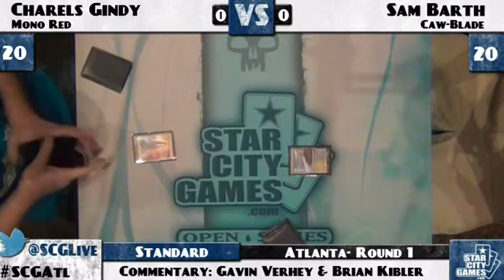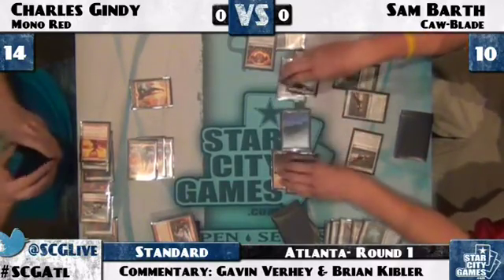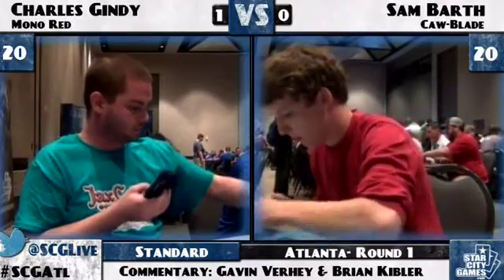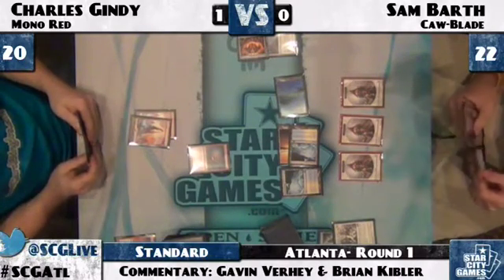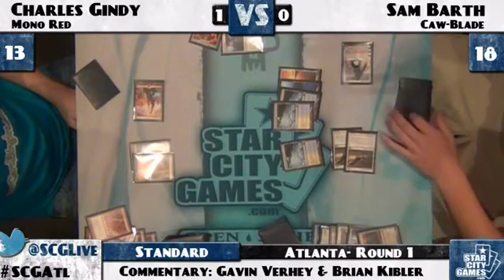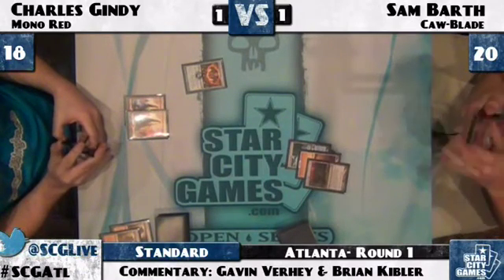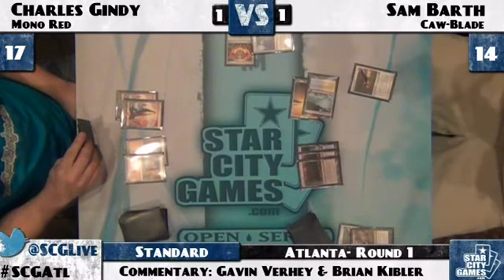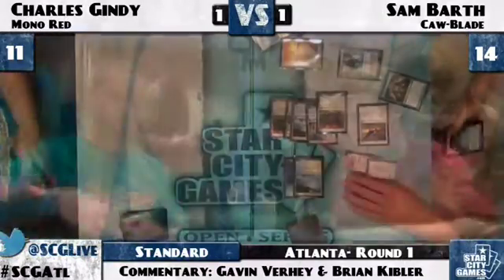SCGATL: Round 1 - Charles Gindy vs Sam Barth | Standard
From SCG Atlanta on September 10, 2011